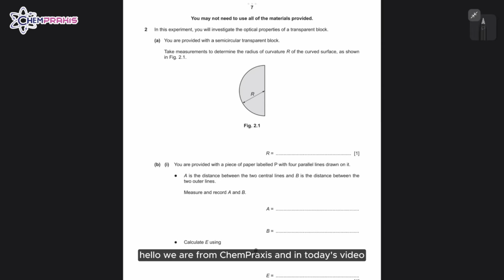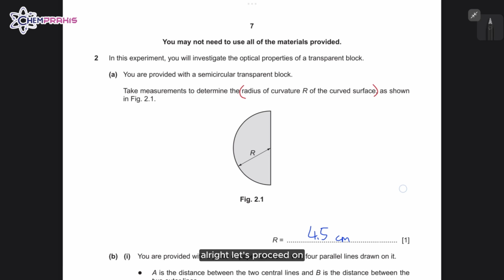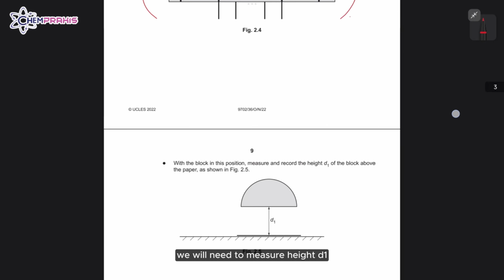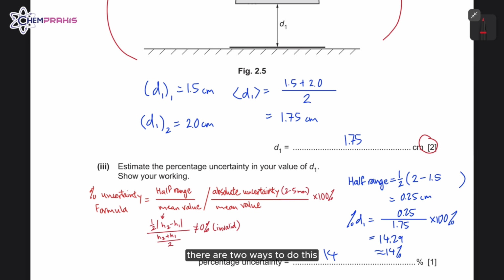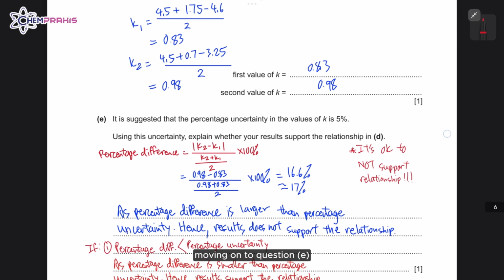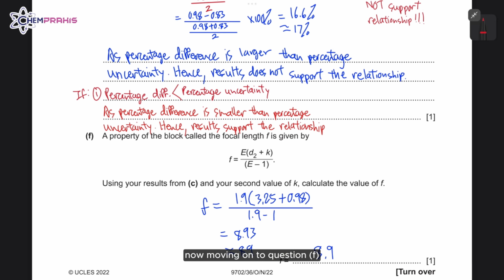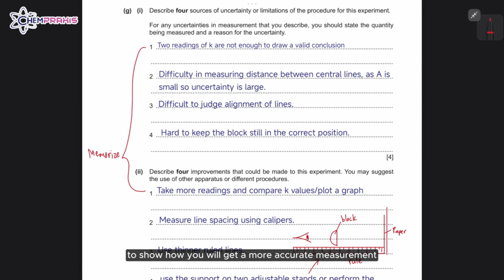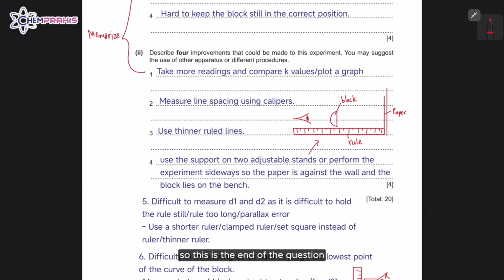[9702] Cambridge International A-level Physics Lab {Optics} [ChemPraxis]